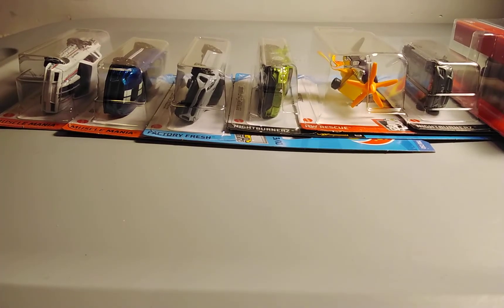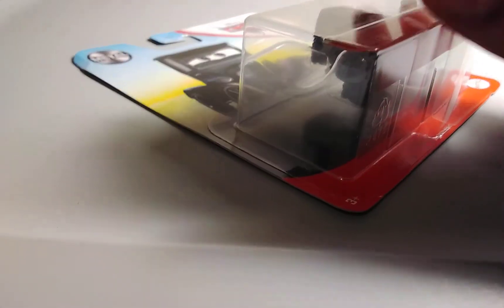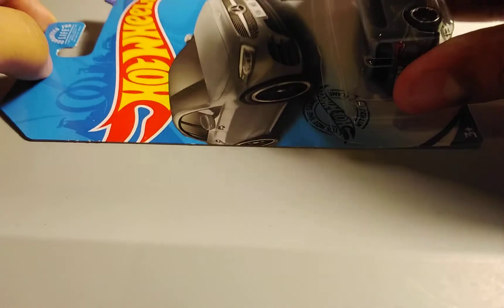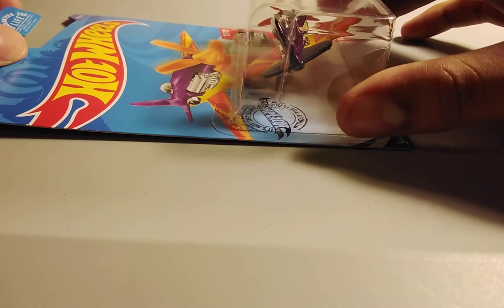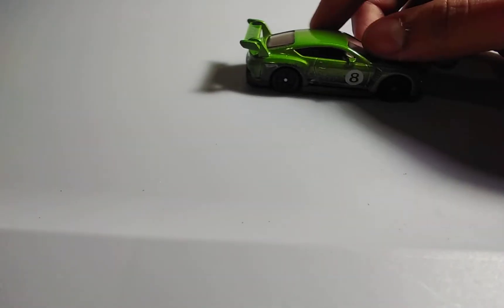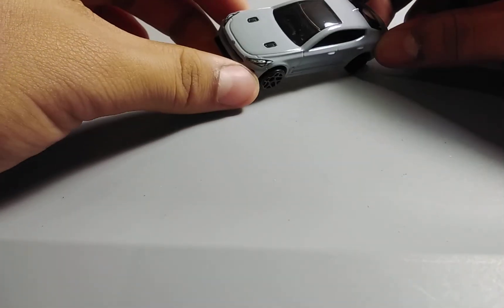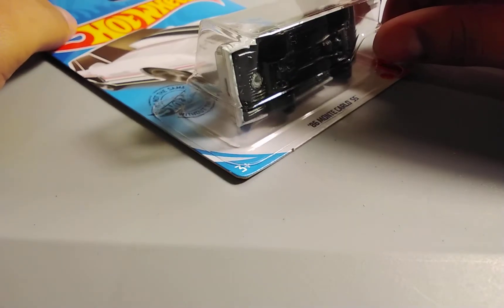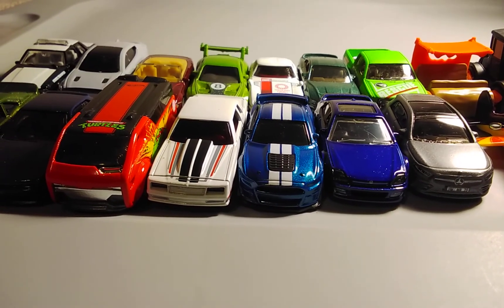My many awesome Hot Wheels and Disney Cars finds Part 3